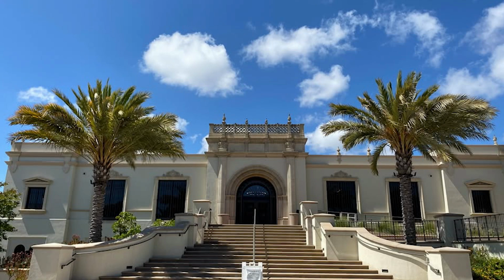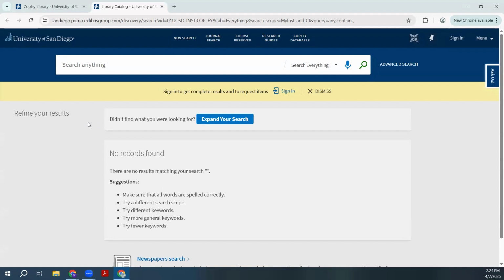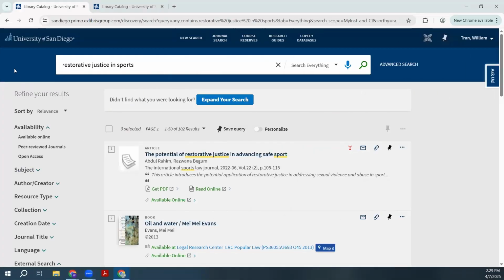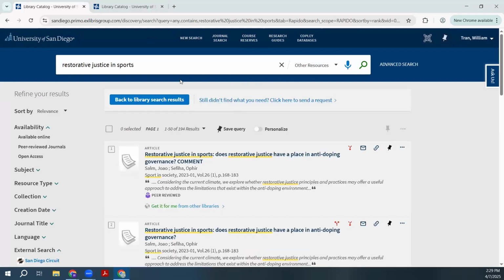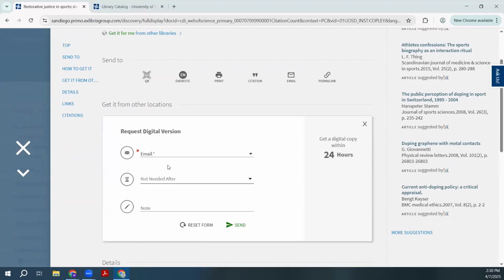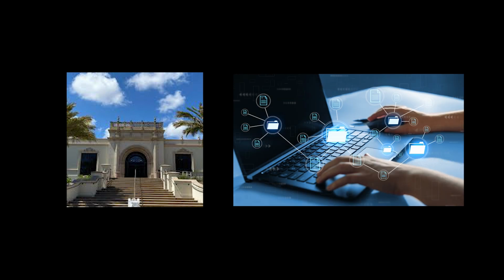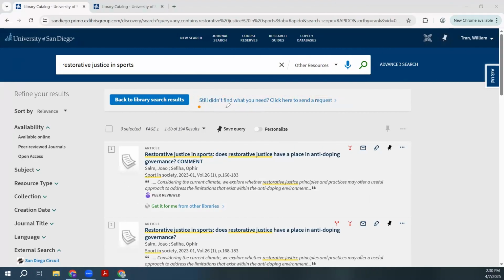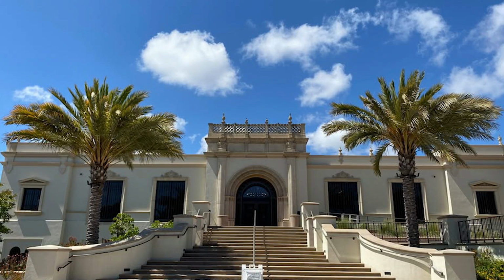Catalog Tutorial Part 3: Requesting an Interlibrary Loan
Learn how to request an interlibrary loan using the Copley Library catalog.